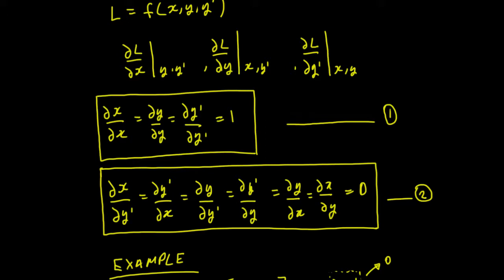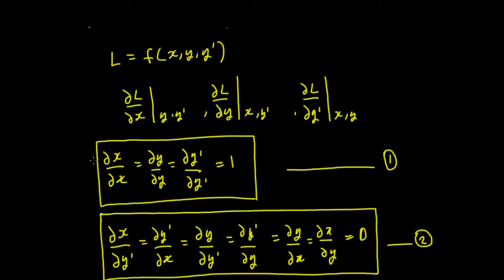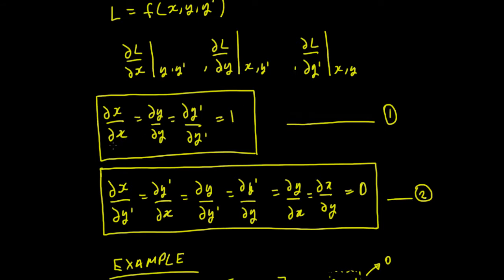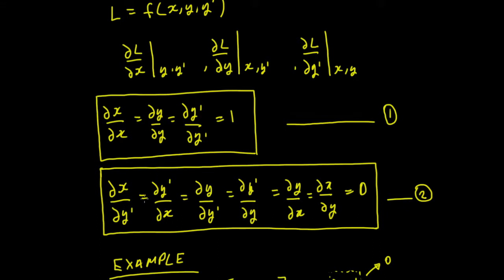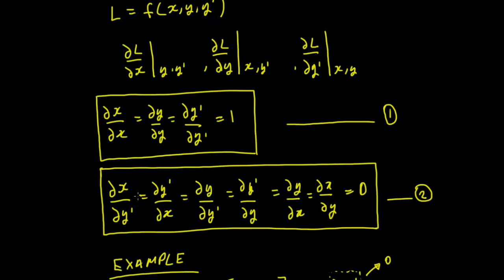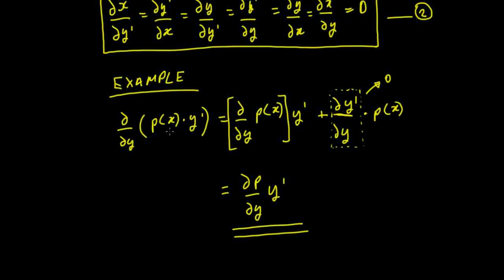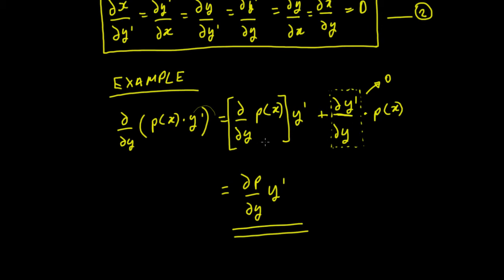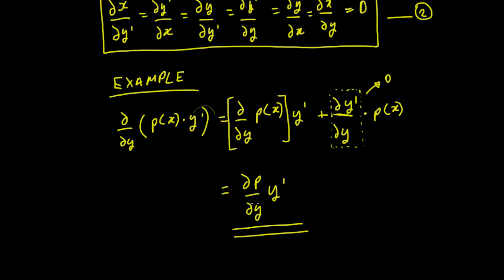Partial Differentiation of a Functional